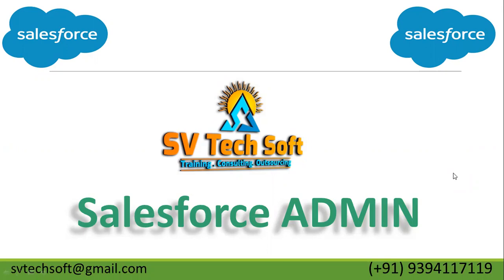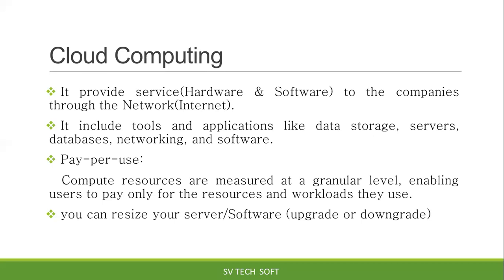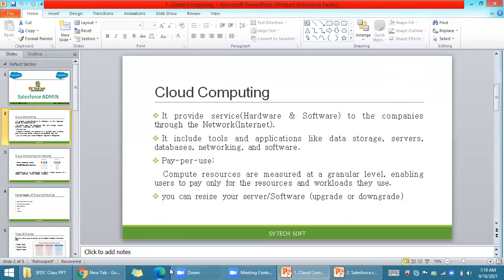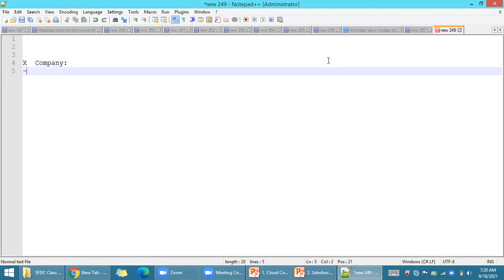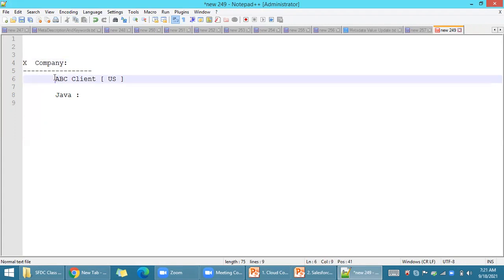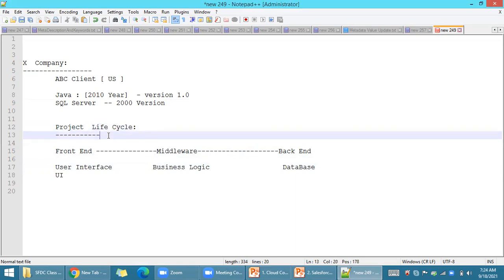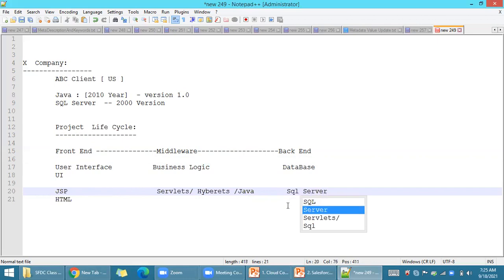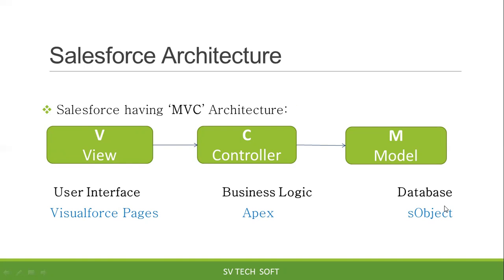Salesforce Admin Online Training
SV Tech Soft provides Salesforce Admin Online training course is good and gets through a lot of material and detail explanation.

Benefits from Salesforce Admin Training:
* Certification guidance will be provided.
* Will provide class recordings as well [ Note: Validity upto 2 months from the course completion].
* Will be preparing for Interviews & help you on getting job opportunities.